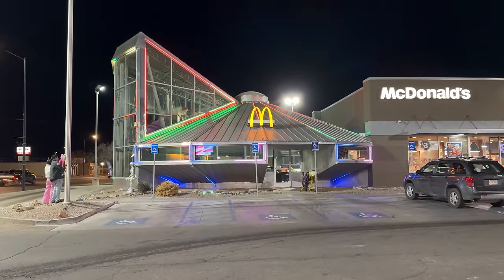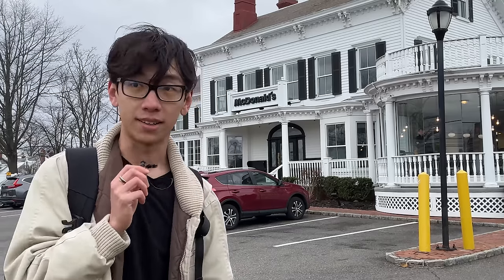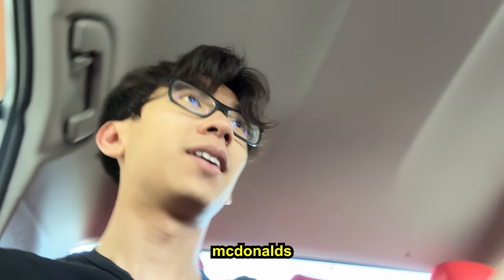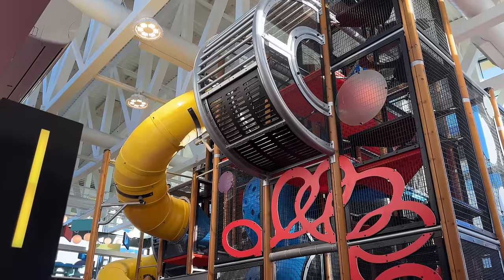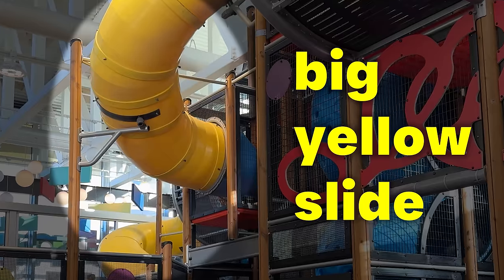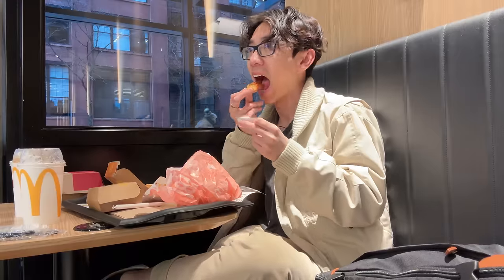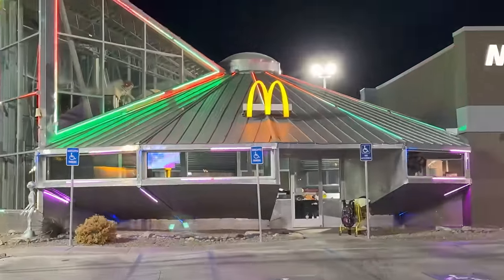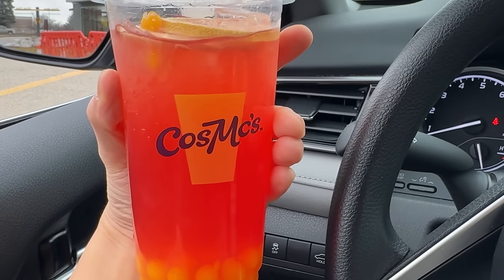I Ate At America's Most Unique McDonalds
which mcdonalds was your favorite